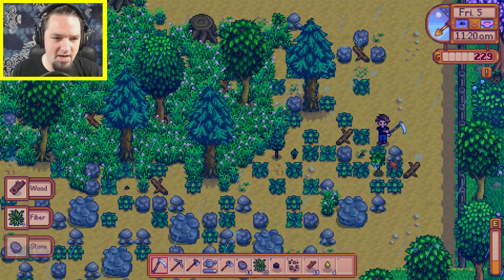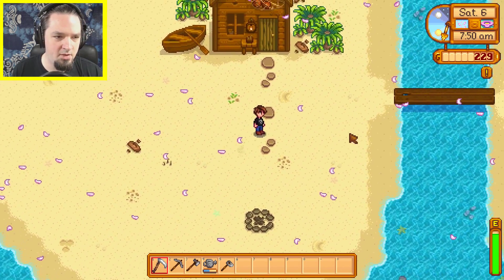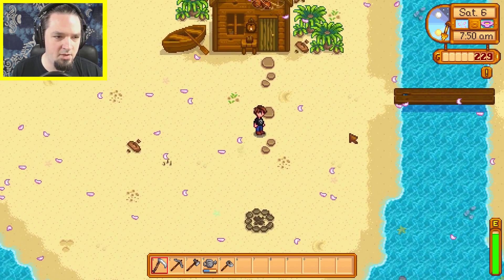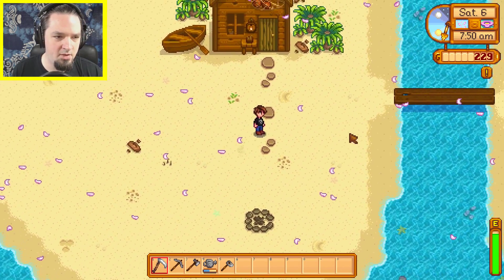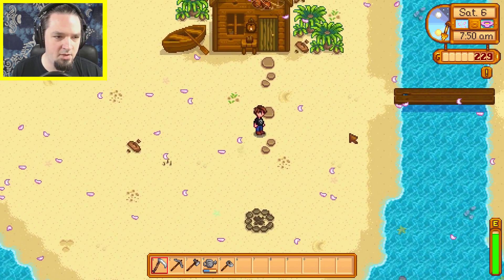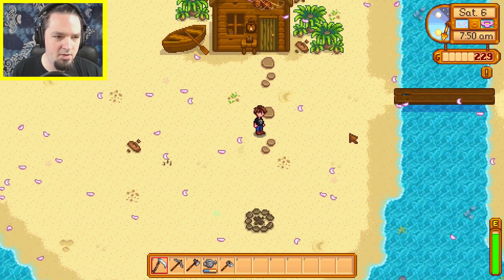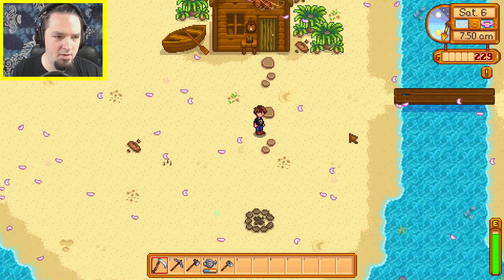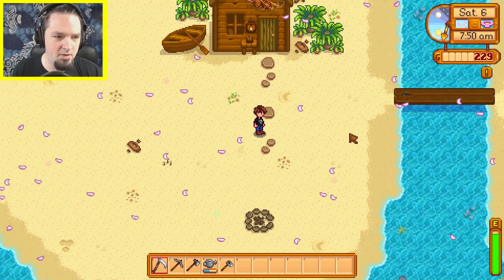Community Center; Here we come! | Stardew Valley Episode 6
Got to prepare for the coming of the super crops. Today we will be expanding the farm a little bit more, laying out additional growing beds for our plants, as well as the framework for our paths. We will also be working to unlock the community center quests and meet a few more of the neighbors!

If you know someone who would enjoy it, click that share button.

Are you interested in checking out Stardew Valley for yourself?

After inheriting your grandfather's farm in Stardew Valley it's time to start a new life. So gather your picks, axes, and hoes to start the ol' farm. Activities in Stardew Valley include Fishing, Mining, Monster Hunting, Farming, Raising animals, socializing, dances, festivals and much, much, more! So join us on the farm, for a slice of the simple life.